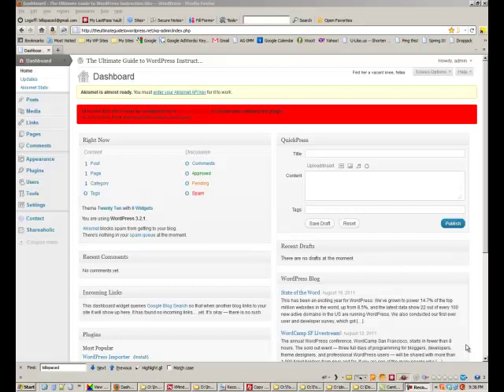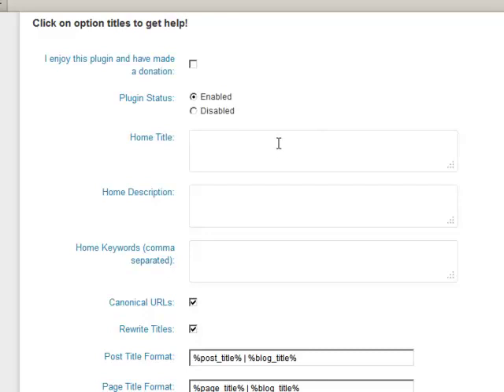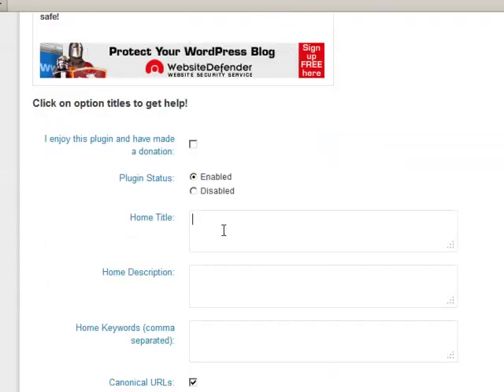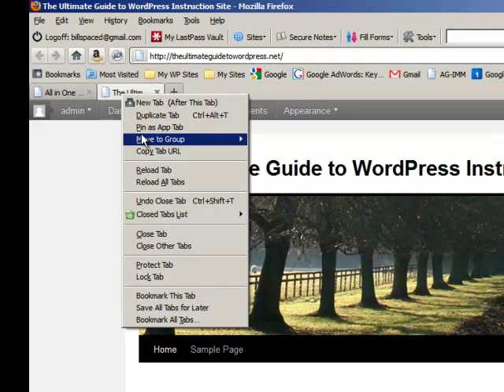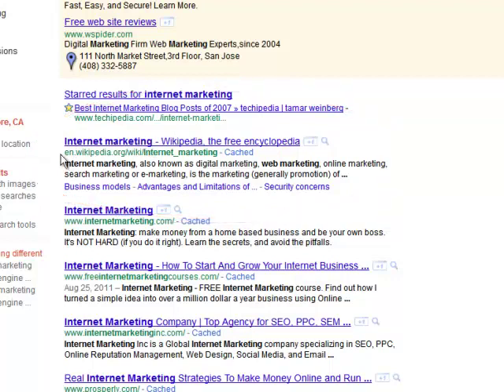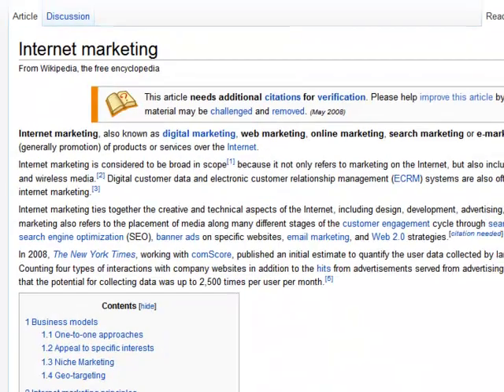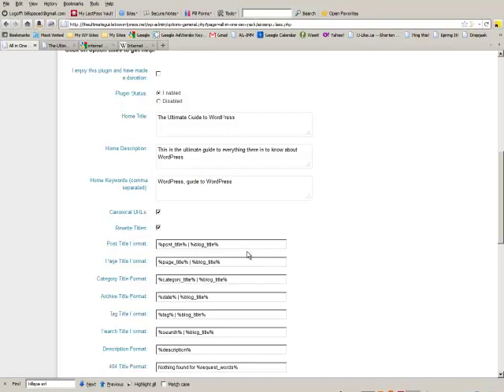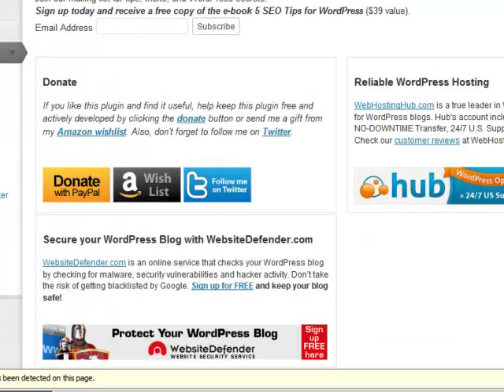all in one